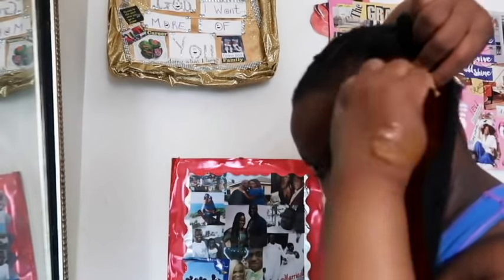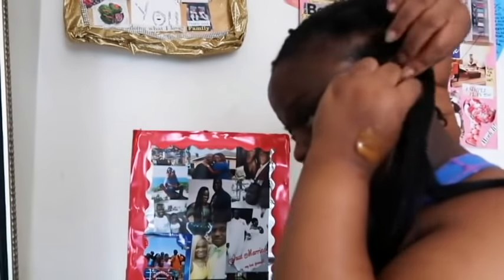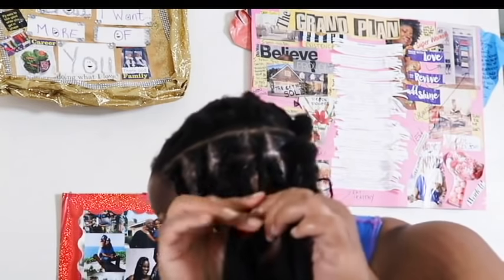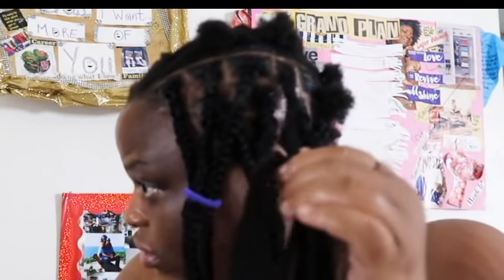MY FIRST TIME DOING BOX BRAIDS | KRYSHANDA BETHEL